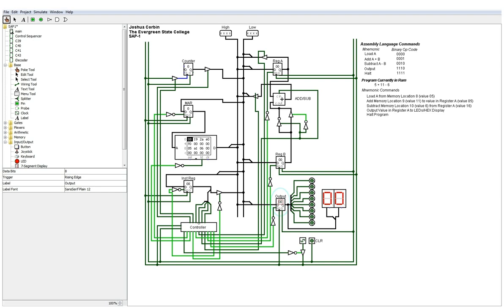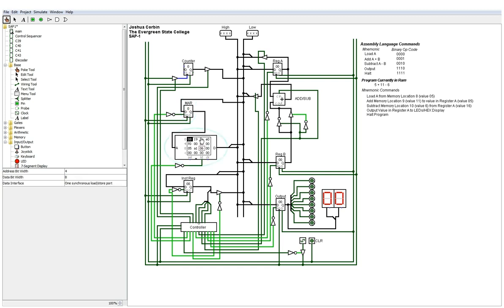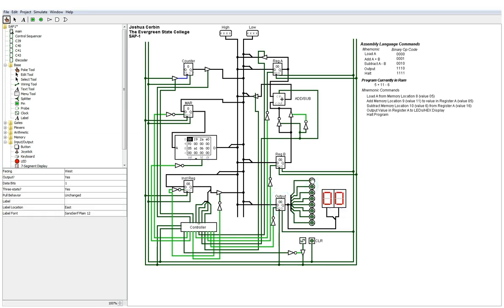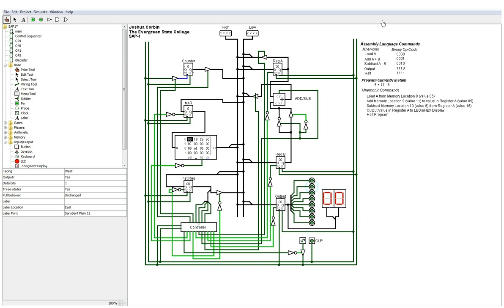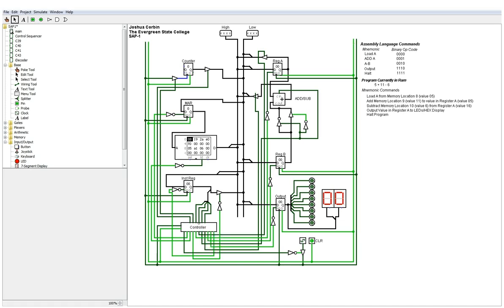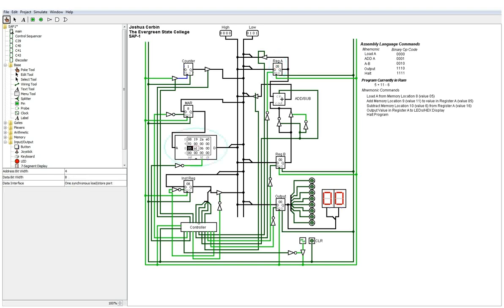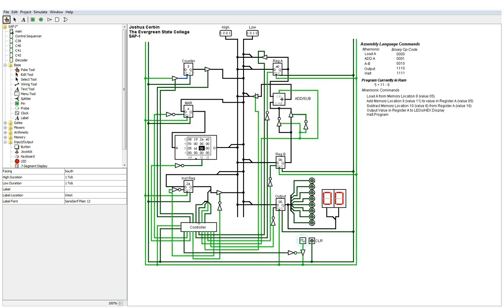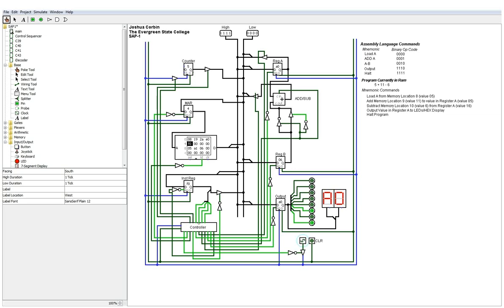Logisim SAP-1 Demo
This is a demonstration of the SAP-1 style computer I built using Logisim